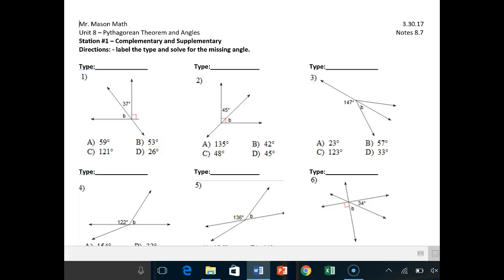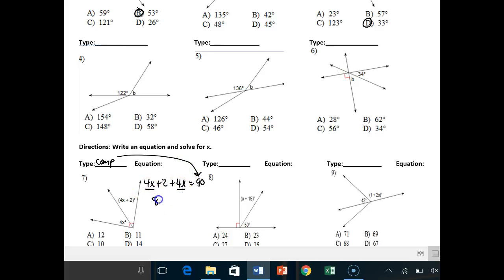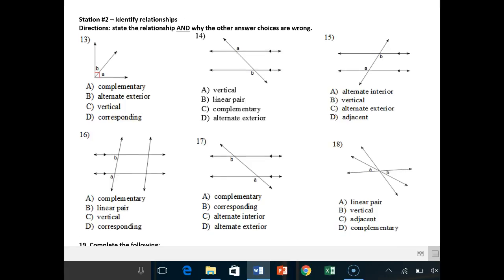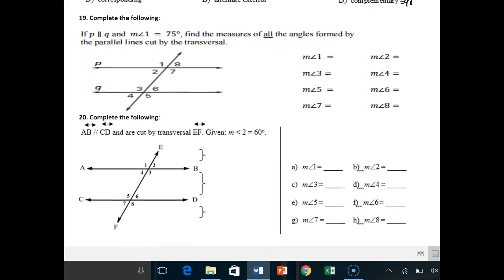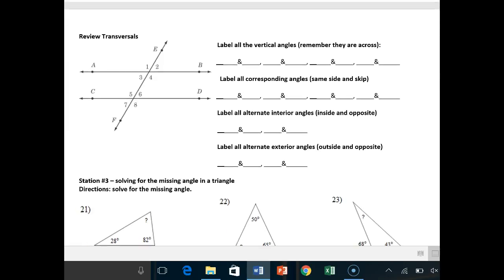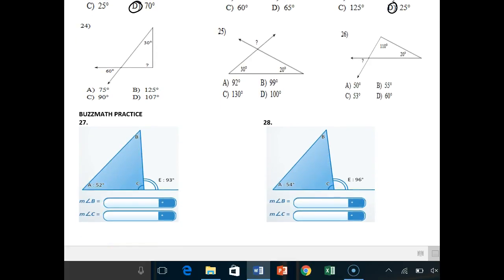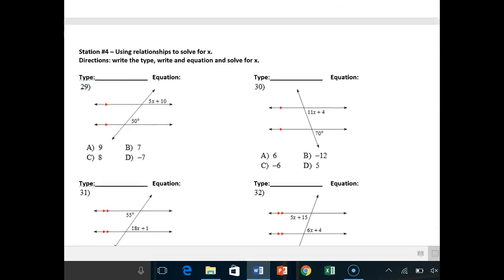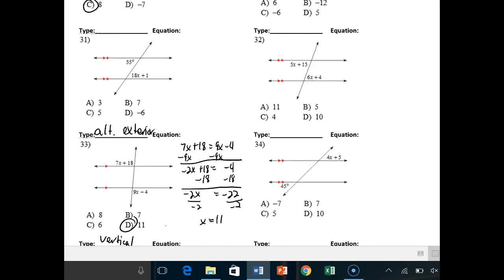Notes 8.8 Angle Review Stations